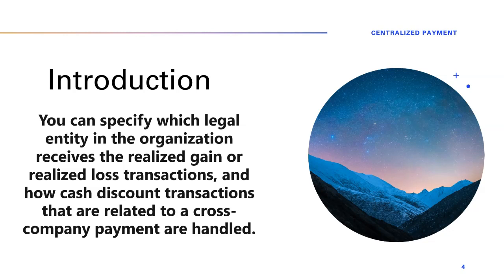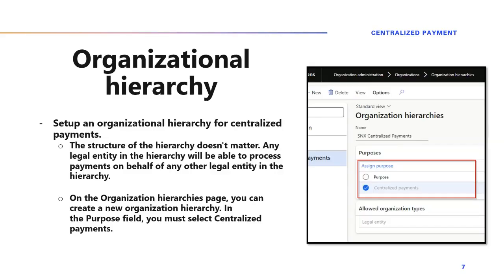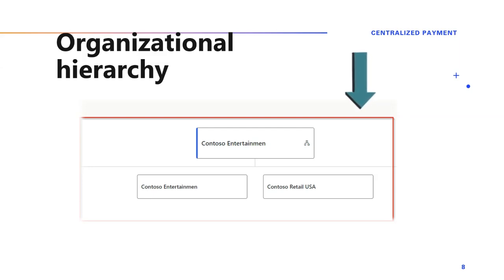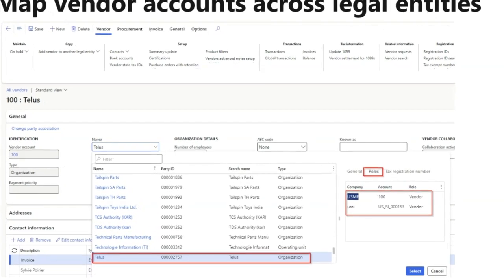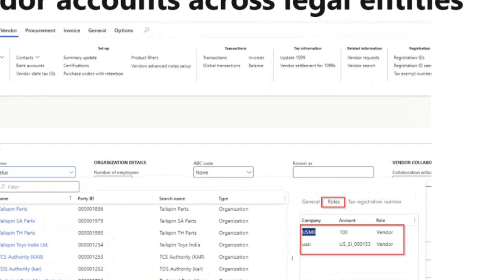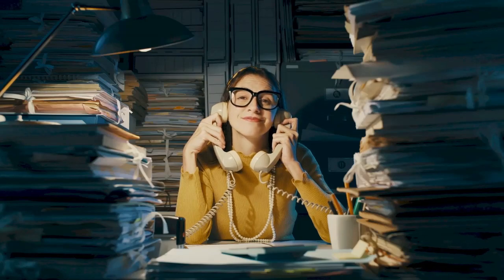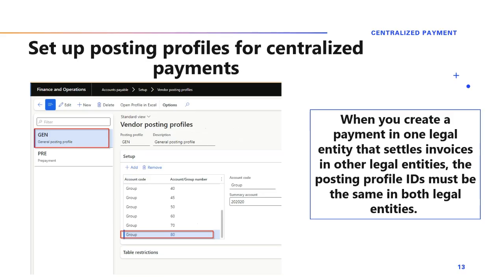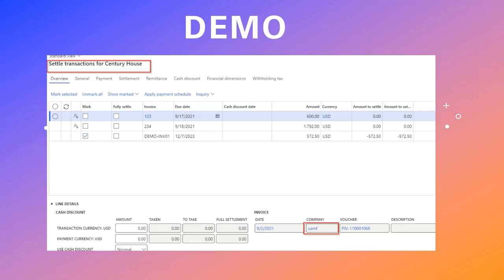Dynamics 365 | CENTRALIZED PAYMENT D365 - HOW TO Manage payments by using a single legal entity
Organizations that include multiple legal entities can create and manage payments by using a single legal entity that handles all payments.

The same payments don't have to be entered in multiple legal entities.
Payments for all the operating legal entities are generated from a single legal entity, which is known as the legal entity of the payment.

During the settlement process, the applicable due-to and due-from transactions are generated.